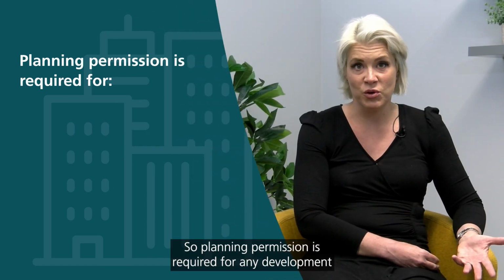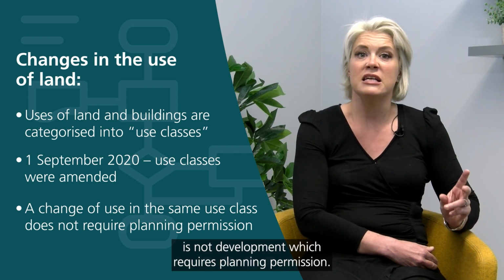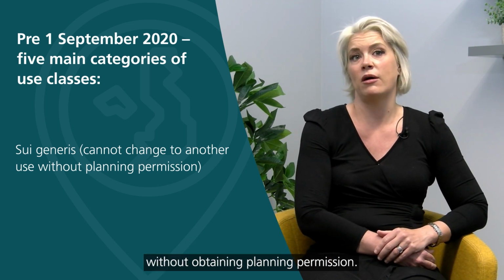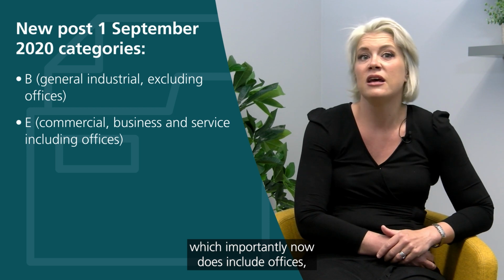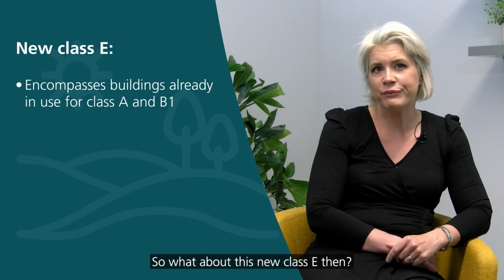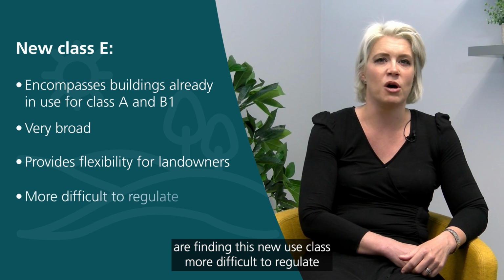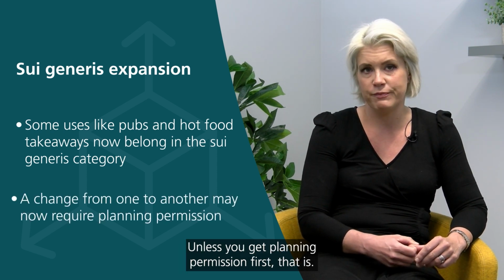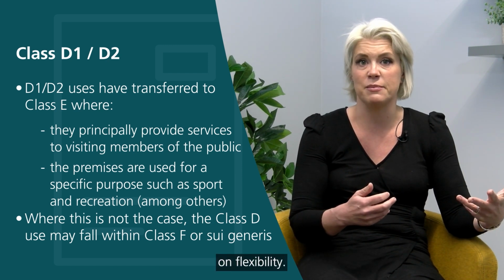What are the post-2020 use classes in England? (1) | Planning Ahead with CMS | Episode 19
The planning use classes systems and permitted development regimes in England and Scotland have seen major changes in recent years.

In the first episode of CMS UK’s use classes series with PlanningAheadwithCMS, Nicola Insley gives a high-level overview of the pre and post 2020 useclasses regimes in England.

What were the pre 2020 use classes? How have these categories changed?
What do the changes mean for landowners and local authorities? We will answer these questions and many more!

Follow PlanningAheadwithCMS to catch the next episodes in our useclasses series covering the Scottish use classes system and the ever-evolving permitted development regime.

Click the link below to access Episode 1 of our use classes series.
00:00 - [ Intro ]
00:30 - [ When is planning permission required? ]
00:41 - [ Changes to the use of land ]
01:11 - [ Pre-2020 use classes in England ]
01:43 - [ Changes to use classes after 1 September 2020 ]
02:03 - [ Use class categories after 1 September 2020 ]
02:35 - [ New class E ]
03:44 - [ Sui generis expansion ]
04:05 - [ Class D1 / D2 ]
04:40 - [ Outro ]

▬ Planning Ahead with CMS ▬▬▬▬▬▬▬▬

Hosted by CMS Planning experts, this series looks at key topics in the planning sector, with a focus on breaking down complex topics into easily digestible 3-minute videos. We will explore each topic in a series of three episodes, pitched at Beginners (Part 1), Intermediate (Part 2), and Advanced (Part 3) to cover a wide variety of topics. Topics include: an Introduction to Planning Law, Biodiversity Net Gain (BNG) and many more still to come!

▬ Socials & Links ▬▬▬▬▬▬▬▬▬▬▬▬

▬ About CMS ▬▬▬▬▬▬▬▬▬▬▬▬▬▬

With more than 70 offices in over 40 countries and 5,000+ lawyers worldwide, CMS offers deep local market understanding with a global perspective.

As a Future Facing firm we take a bold, dynamic and agile approach to help clients of every size face the future with confidence. We have an immense depth of understanding of the sectors in which we operate. Our lawyers are genuine experts in their fields and are able to advise on current challenges as well as anticipate those on the horizon that are likely to shape the future.